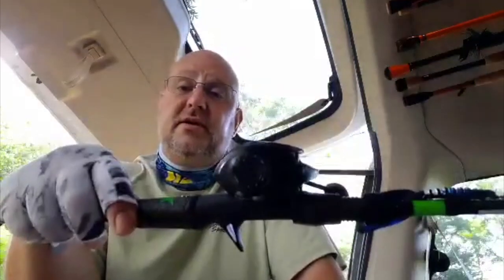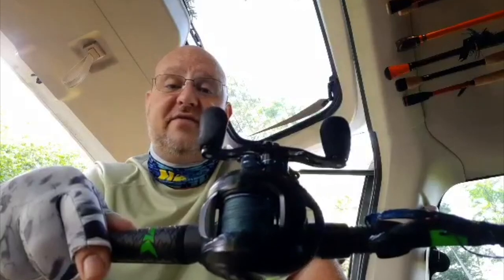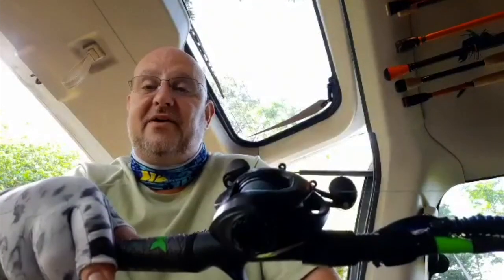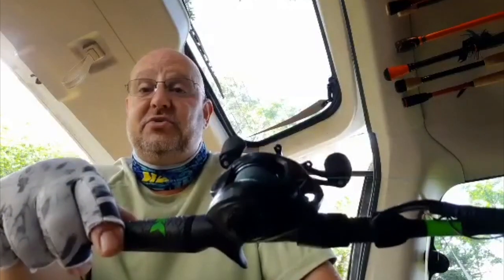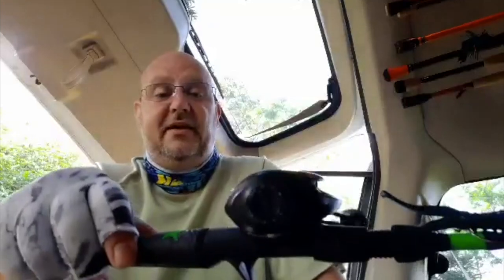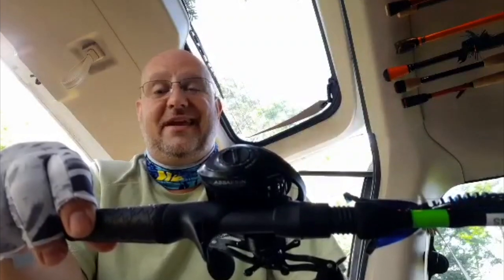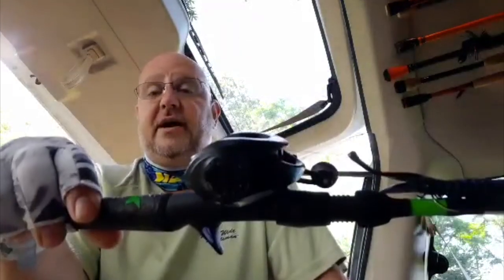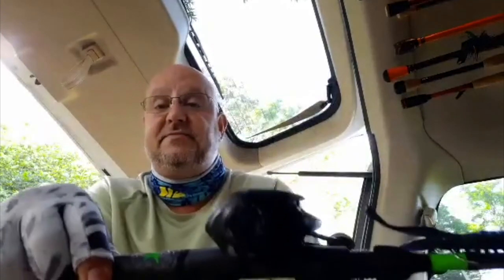HOW LONG DOES IT LAST? KastKing Assassin Baitcasting Reels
How long do KastKing fishing reels last? How long did this KastKing Assassin baitcaster last? Take a look at this video about the work history of an Assassin fishing reel by Kevin Schmitt who fishes with the Assassin. He says, “…It still runs like butter like they want and I use it every day. I really do. Four or five days a week, hard tournaments and it’s flawless, man.”

How Many Years Did This KastKing Reel Last

How long does this KastKing baitcasting reel last? Listen to Kevin as he give a long term KastKIng reel review and answers the question how long do KastKing reels last? He talks about bass fishing trips to Florida for big bass and how much abuse his fishing reels take. You may be surprised.

How Long Do KastKing Reels Last Videos

HOW LONG DOES IT LAST? KastKing Royale Legend Baitcasting Reels

How long did this KastKing Royale Legend Baitcast reel last, in this episode on the KastKing Channel of How Long Does It Last we show you what this angler found out. He has a bunch of KastKing products because he believes in them.

HOW LONG DOES IT LAST ? KastKing Rover Baitcasting Reels

How long did this KastKing Rover Baitcast reel last, in this episode on the KastKing Channel of How Long Does It Last Joel P tells you what he found out about how long do KastKing reels last. “They last a long time,” he says. “I’ve caught countless numbers of catfish with this reel.

HOW LONG DOES IT LAST? KastKing Pontus Baitfeeder Spinning Reel

In this KastKing How Long Does It Last series, this episode is about a KastKing Pontus Spinning reel that has been used for catfishing for more than a year.

“I’ve had this thing stuck, I’ve hung, I’ve jerked it, I pulled it , I wrapped the line around the handle and it still does what it’s supposed to do every day all day,” says Chuck Watkins who uses the KastKing Pontus 5000 Baitfeeder spinning reel for chasing big cats in North Carolina. He feels it is the best spinning reel for the money and the best for catfishing with spinning reels.